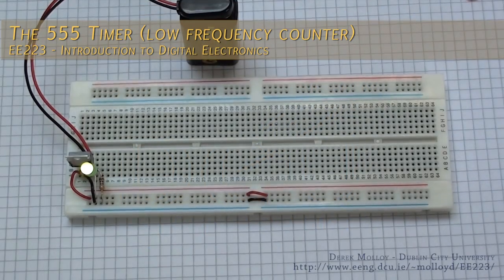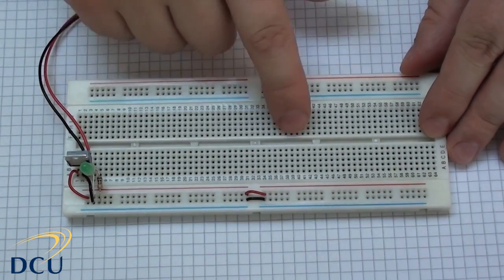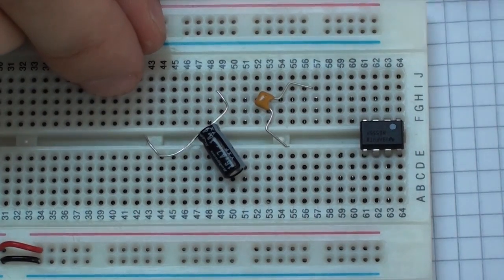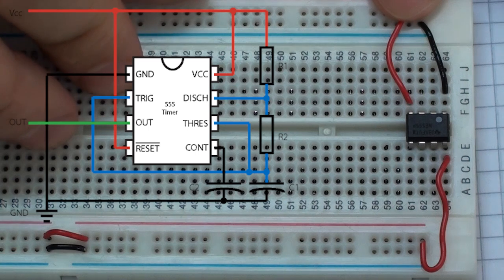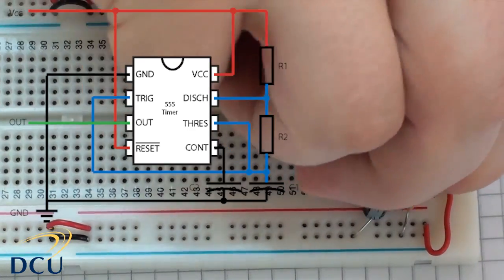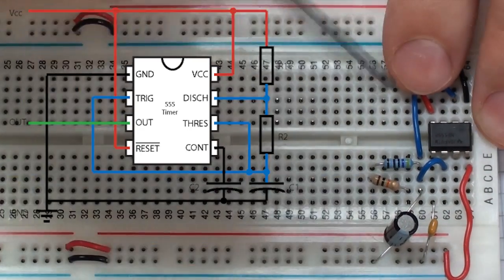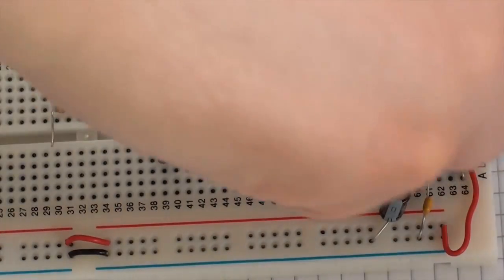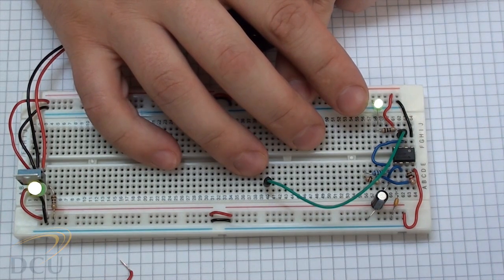Experiments 4.1 : Applications - The 555 Timer Sequence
This is an experiment to set up a low frequency clock signal that we can use to drive our logic gate circuits. The clock will have a frequency of 1Hz, which will allow us to see the changes to our circuit as the clock cycles. This is one of the experiments related to EE223, an introductory module to digital and analogue electronics at Dublin City University.